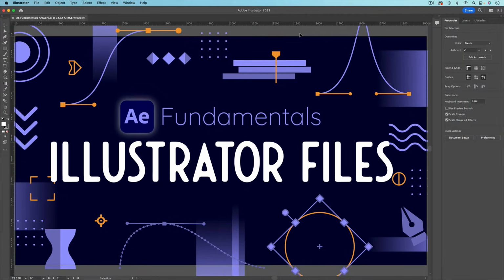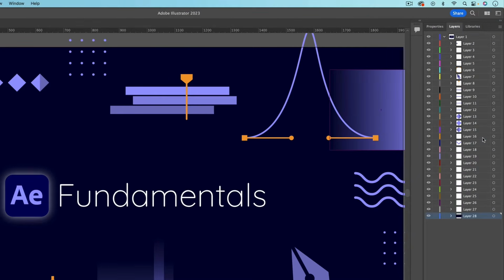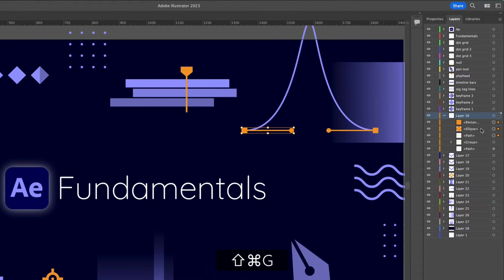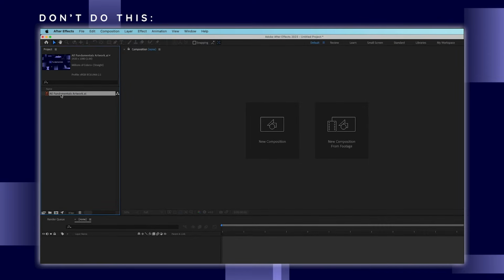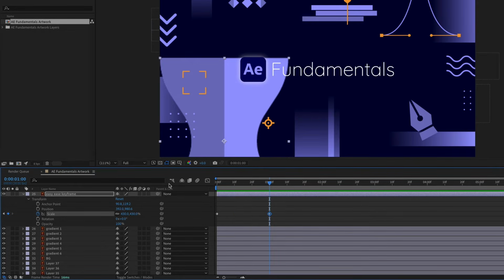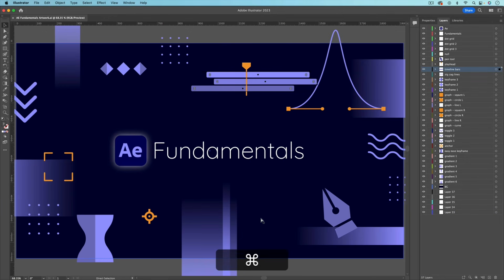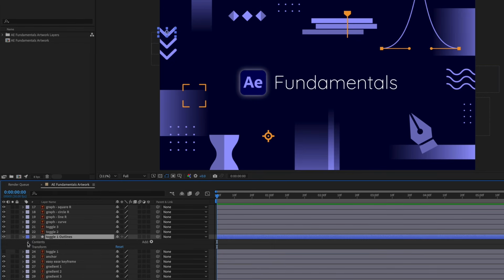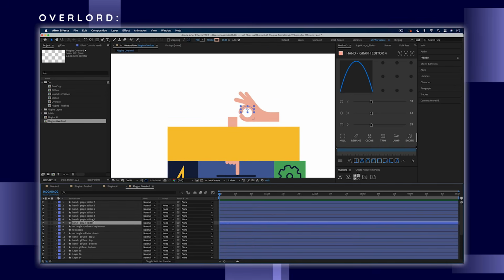Animating Artwork from Adobe Illustrator in After Effects - AE Fundamentals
The ability to animate artwork from Adobe Illustrator is key to creating beautifully designed animations. This lesson of the After Effects Fundamentals series, covers the ins and outs of preparing your Illustrator artwork, and then importing, making changes, and animating it in After Effects.

In this video:
0:36 Prepare Illustrator Artwork
9:57 Save Illustrator File
10:29 Import Illustrator File into After Effects
13:49 Animate Illustrator Layers
16:23 Making Changes to AI Artwork
21:24 Convert to Shape Layer
23:07 Overlord

➡️ Check out the visual notes that accompany this video to help you quickly remember how to do something in After Effects

➡️ Learn more about illustrating artwork in Adobe Illustrator and animating it in After Effects in my class, Create then Animate

I get a small cut of the sale at no additional cost to you. This helps me create more content for you. I promise that I would still recommend Overlord even if I didn’t make a penny; it’s a tool I use myself!